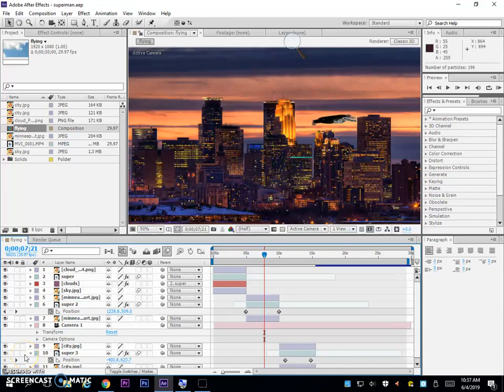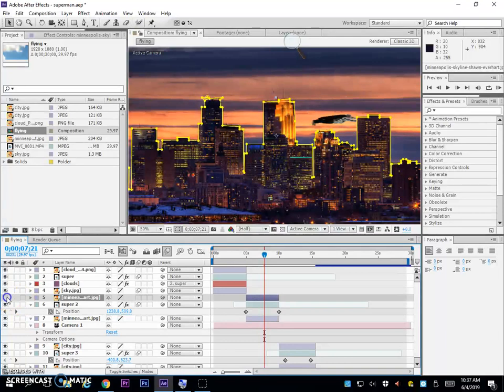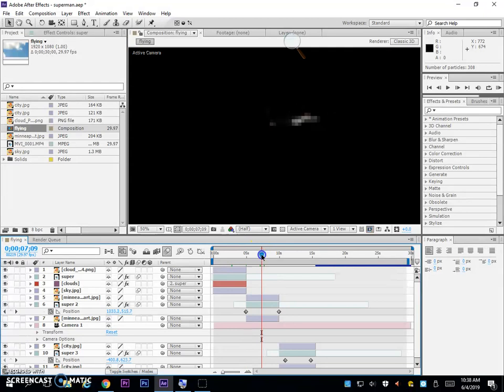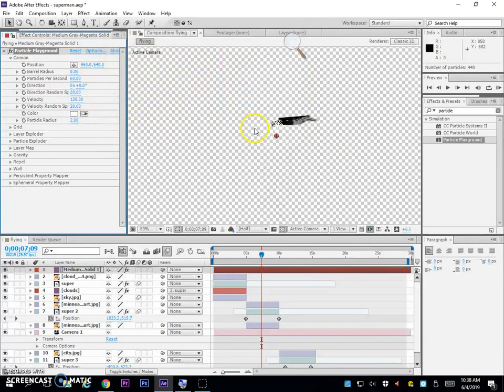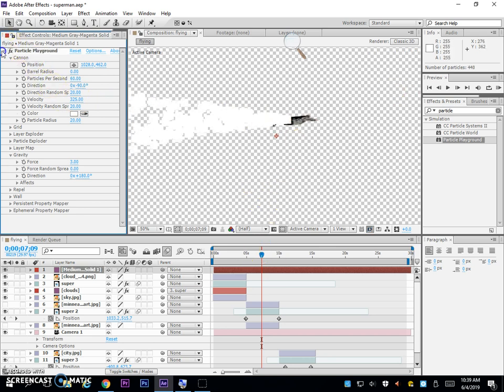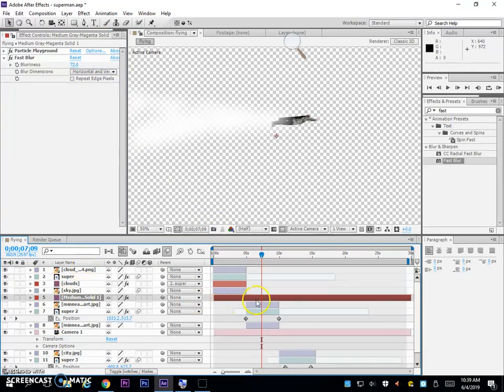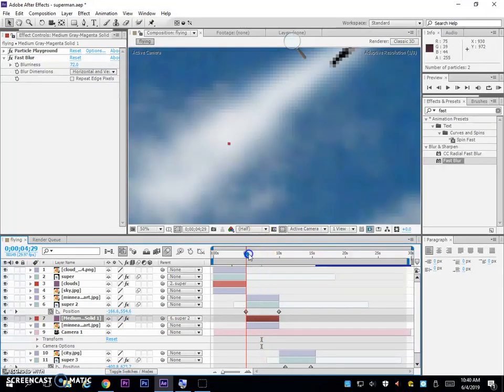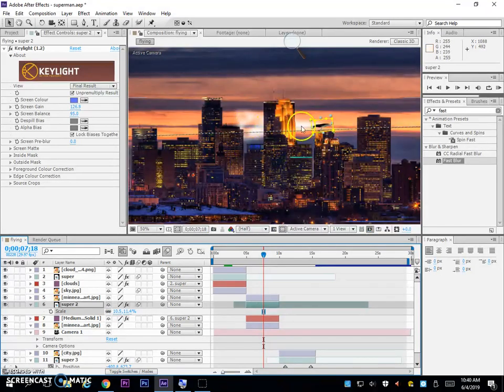AE Tut: slipstream tutorial